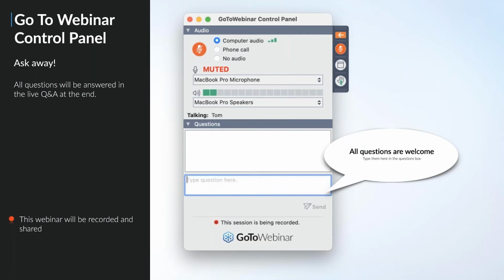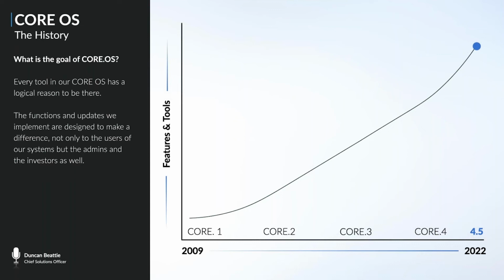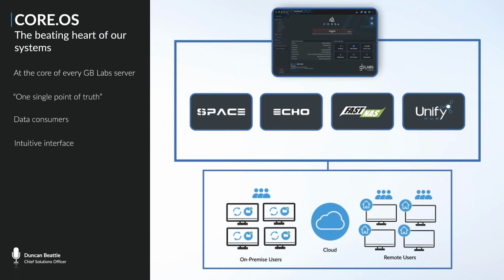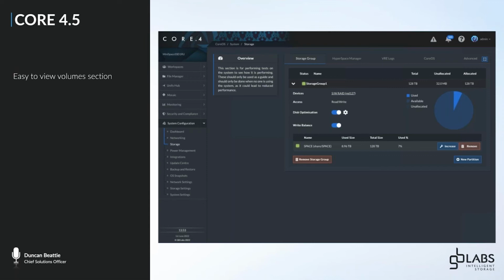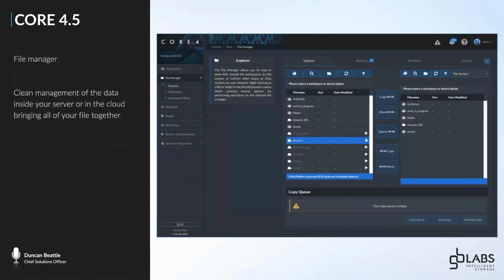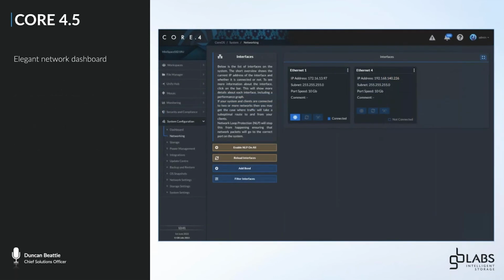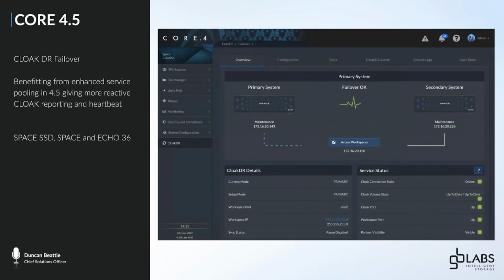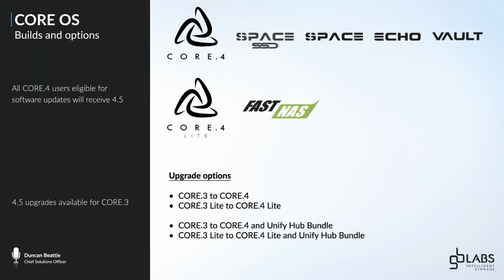CORE 4.5 - A Major Evolution Launch Webinar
CORE OS is the beating heart of every GB Labs server and with the release of version 4.5 you will see why it is so much more than just an upgrade.

With an updated interface, new tools, technologies and efficiencies it allows a truly dynamic experience for everyone. From precise on-premise sharing control to remote working, CORE 4.5 has over 50 media centric tools to enhance any production environment.

Catch up on our webinar today!